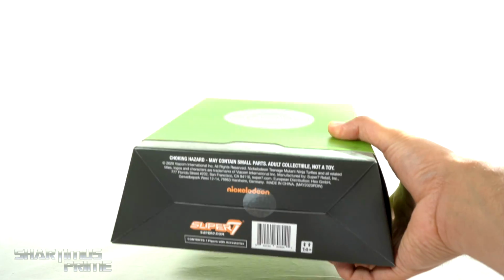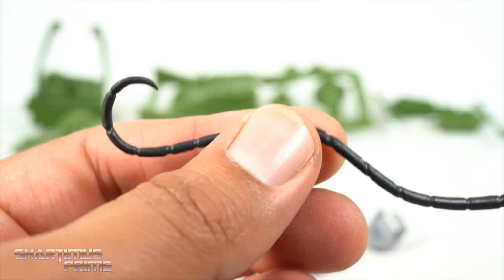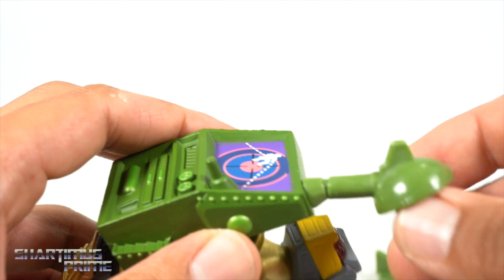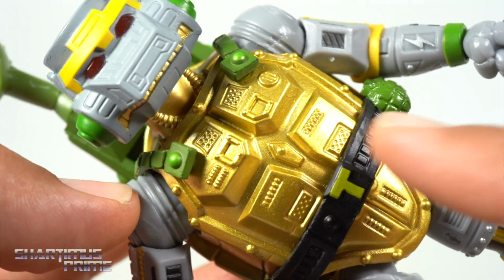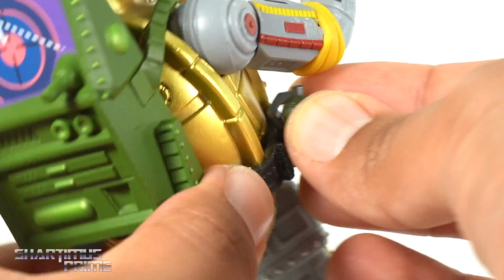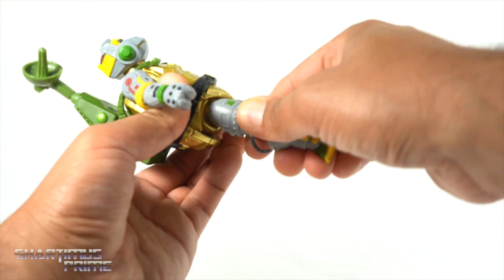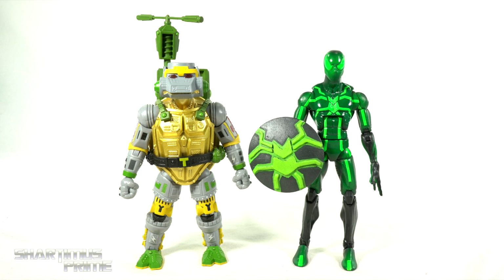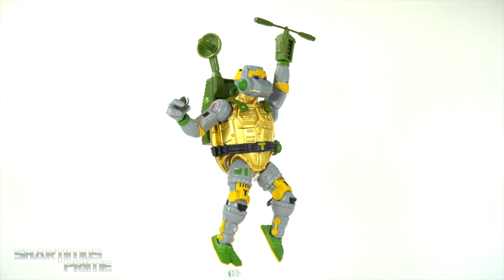Super7 Metalhead Teenage Mutant Ninja Turtles Ultimates TMNT Classic Action Figure Review